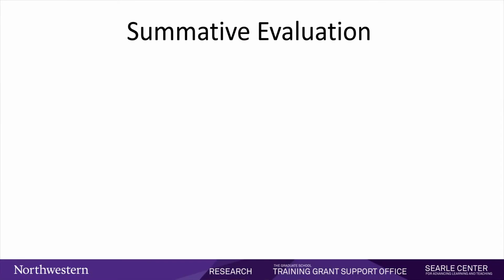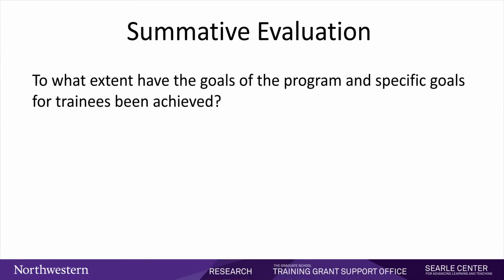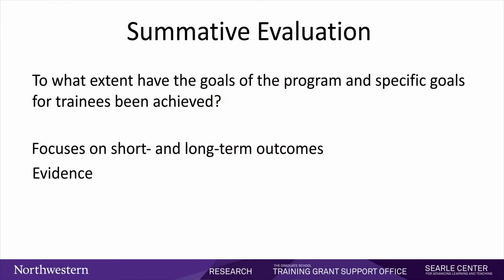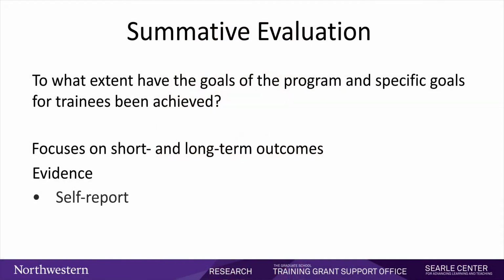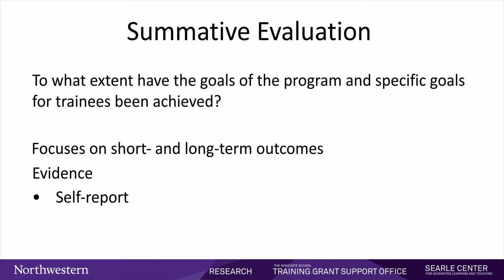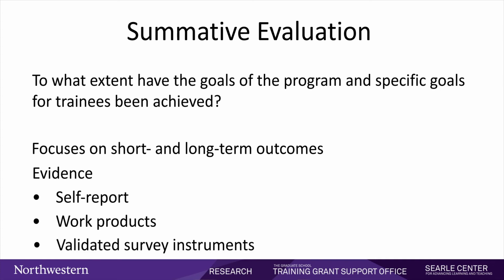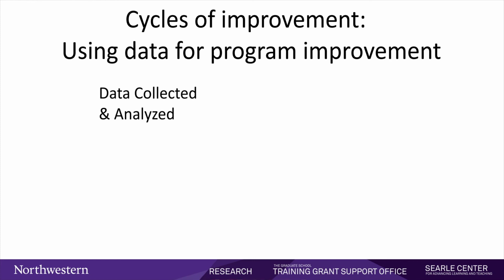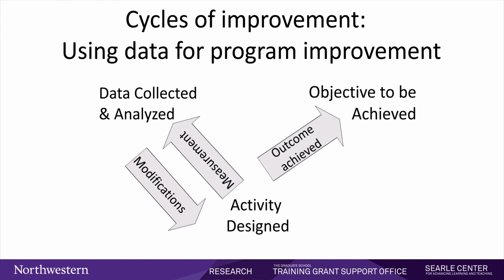Intro to Program Evaluation: Mod 1-1 T32 Eval Supp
A brief introduction to program evaluation.